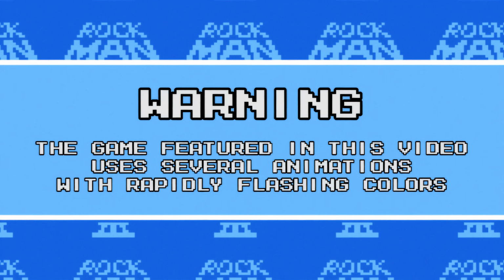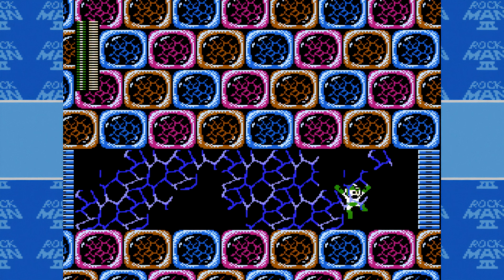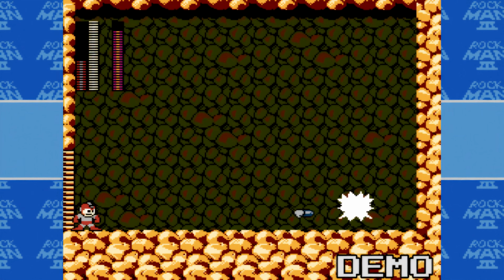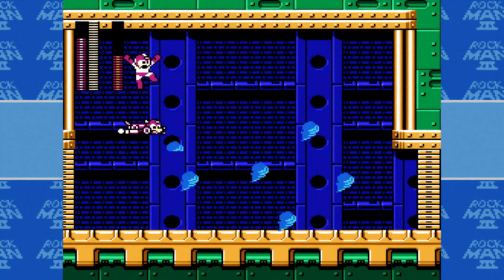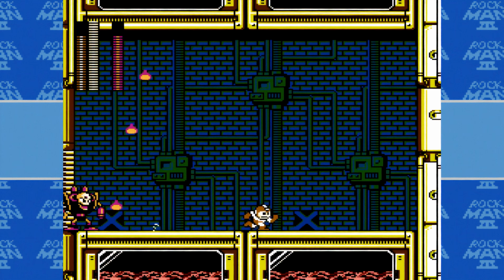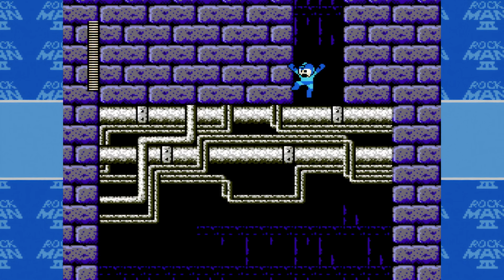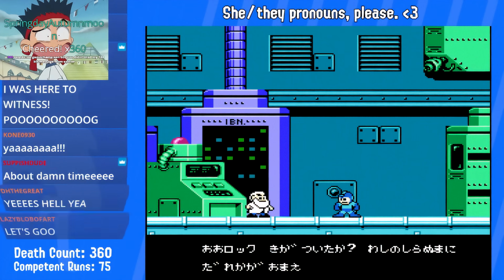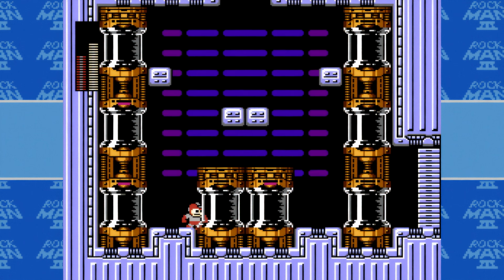VG Myths - Can You Beat Rockman 3 Without Getting Hit?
Tonight on VG Myths: a No Damage challenge of Rockman 3, played on Mega Man Legacy Collection, attempting to beat the entire game without taking damage. No, there are no checkpoints.

If you'd like to support the channel and make possible shows like VG Myths, Every Change To, Region Freedom, Dumb Fun Gaming, and A Complete Review, please consider backing on Patreon~

This run was streamed live on Twitch! I often stream VG Myths runs there, as well as casual playthroughs of whatever game I'm in the middle of.

If you'd like to watch the stream archives, they're on the Let's Strem channel:

*Media Sources*
Mega Man Legacy Collection
Rockman 2
Rockman 3
Music from KHinsider
Ojamajo Doremi for some reason